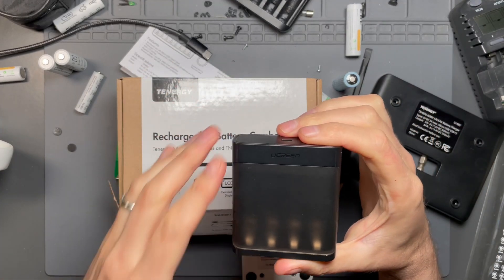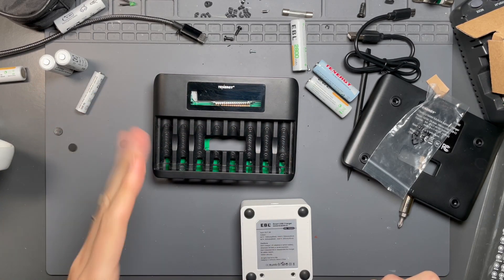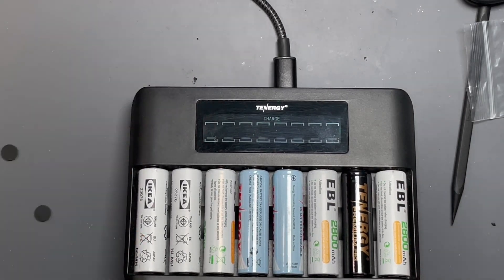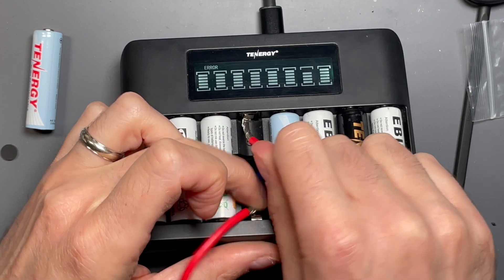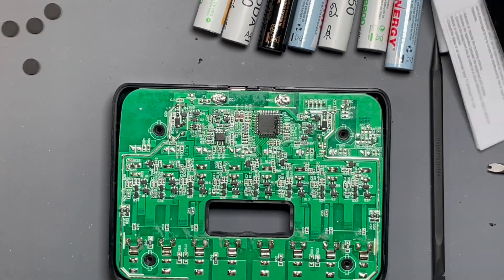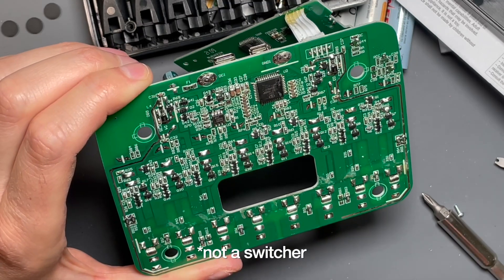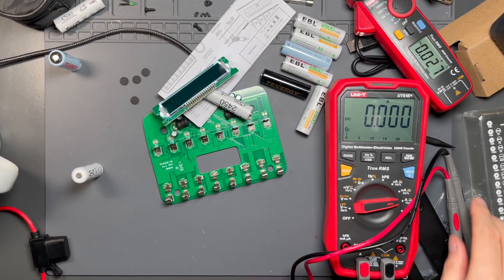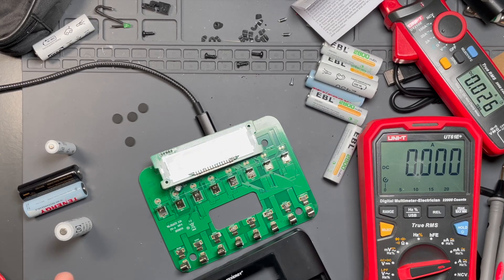Tenergy AA/AAA Ni-MH Battery Charger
It's a battery charger combo! This one comes with a Tenergy TN480U AA/AAA Ni-MH battery charger and 8 Tenergy Ni-MH AA batteries (to be tested in a future video).

While it might not be as inexpensive as the UGREEN AA/AAA charger, this charger can charge 4 more batteries at a time, and comes with 8 AA batteries, or different AA/AAA combos depending on what you want.